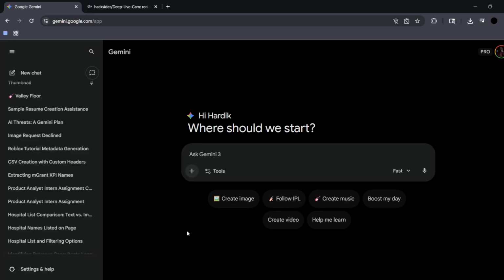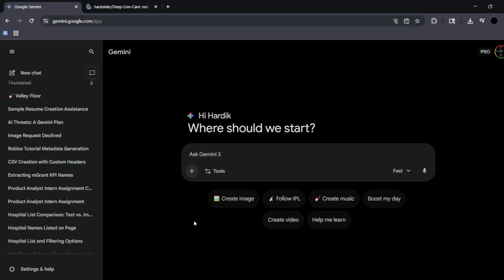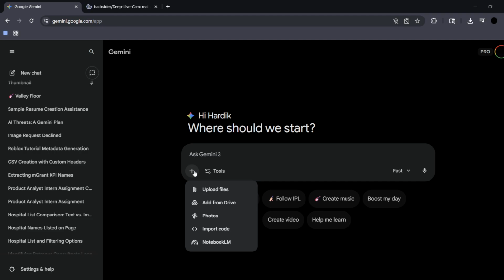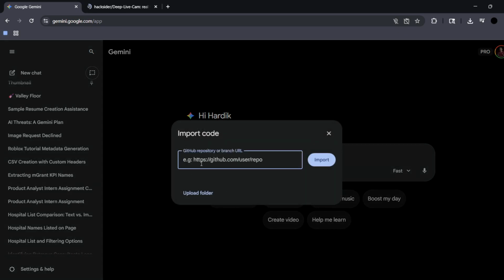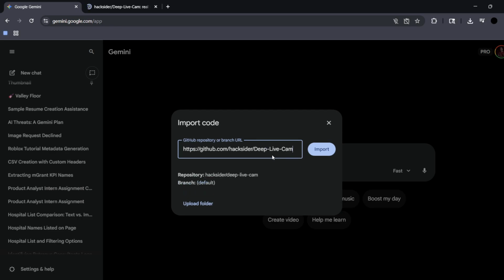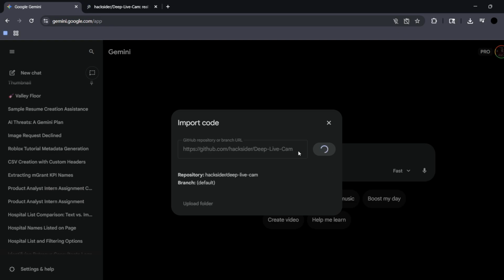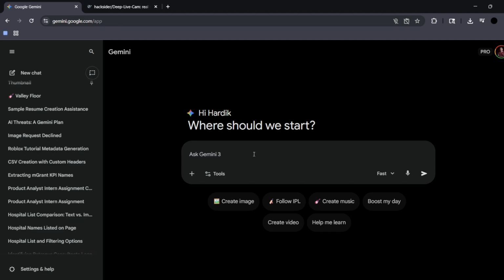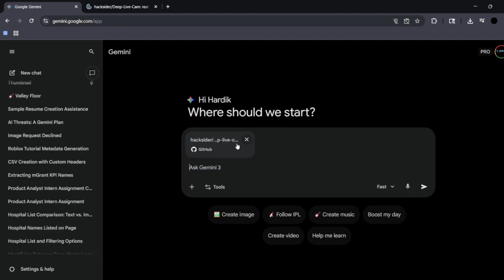How To Import Code From GitHub To Gemini AI: The Best 2026 Guide To Analyze Repositories Faster!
In this comprehensive, step-by-step tutorial, you will learn exactly how to import code from GitHub to Gemini AI completely for FREE. If you want to massively boost your software development productivity by seamlessly bringing your entire codebase directly into your artificial intelligence workspace without ever manually copying and pasting text again, this highly detailed guide will show you exactly how to automate your code reviews today.

As Google continues to dominate the artificial intelligence landscape in 2026, the way developers interact with large language models has fundamentally shifted. In the past, trying to get an AI to understand your software meant opening dozens of files, manually copying the text, pasting it into the chat window, and hoping the model could somehow figure out how all the different directories connected. This process was completely infuriating, broke your syntax highlighting, and instantly maxed out your token limits. Today, the native GitHub integration solves this problem entirely. By directly importing your code repositories, Gemini 3.1 Pro can instantly read your folder structures, identify missing dependencies, analyze logic flows, and suggest ready-to-commit code improvements. Whether you are building an intricate Python project that converts pulsar data into sound or debugging a massive open-source framework, bringing your code directly into the AI's context window transforms Gemini from a simple chatbot into a senior-level technical partner.

In this full-length video, you will deeply explore:
• What the official Gemini GitHub integration actually is and how it securely pulls your repository data into the AI workspace
• The exact step-by-step process to navigate to the Gemini web application and access the file attachment menu
• How to use the "Import Code" feature by simply clicking the plus icon and pasting your specific GitHub branch URL
• Authorizing the secure OAuth connection between your Google Account and your GitHub profile to grant read access
• Understanding the massive 2026 platform capabilities, allowing you to import up to 5,000 files in a single session
• How to instruct the AI to map out your software architecture and create comprehensive documentation for legacy codebases
• The critical difference between importing a static repository snapshot versus setting up a live, continuously synced workspace connection
• How to securely manage your application permissions and disconnect your GitHub account at any time to maintain strict data privacy
• Exploring the advanced open-source Gemini CLI capabilities for developers who prefer running terminal-based repository analysis
• Troubleshooting common connection errors, such as the AI struggling to read organization-owned private repositories or timing out on massive files
• Tips to improve daily coding productivity by asking the AI to automatically write comprehensive unit tests for your imported directories

Importing code from GitHub to Google Gemini allows software engineers, students, and tech enthusiasts to completely automate their development workflows. You can safely refactor messy legacy projects, effortlessly understand complex third-party libraries in minutes, and drastically speed up your daily operations with total peace of mind knowing the AI understands the absolute full context of your entire application.

This tutorial is specifically designed for:
• Beginner programmers who want to import popular tutorial repositories and ask the AI to explain line-by-line how specific functions operate
• Professional software engineers who are absolutely tired of manually copying and pasting hundreds of lines of code into a web browser
• Anyone frustrated by prompt errors and hallucinations when the AI fails to understand how multiple files connect to each other
• Power users exploring the absolute best ways to manage their Google account settings and maximize their development environments
• Tech leads looking to streamline their team workflows by leveraging Gemini for automated pull request summaries and security audits

Benefits of mastering the GitHub code import feature in Google Gemini:
• Faster, completely uninterrupted workflows with an AI that already has your entire project context loaded into memory
• Massive time savings by permanently eliminating the tedious process of formatting code blocks in your chat window
• Effortless synchronization of your permissions across your web browser, ensuring your private data remains completely secure
• Seamless ability to debug massive repositories, generate beautiful documentation, and optimize code efficiency on the fly
• Total control over your digital environment with intuitive, granular tools to connect and disconnect your repositories at any given moment